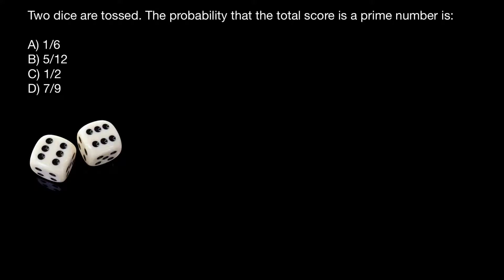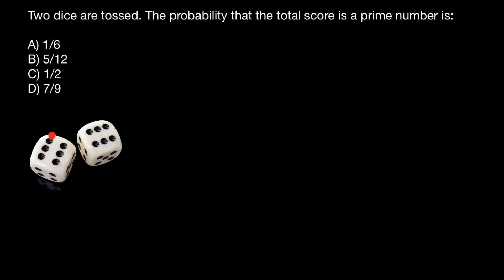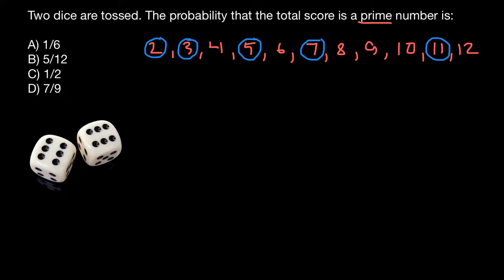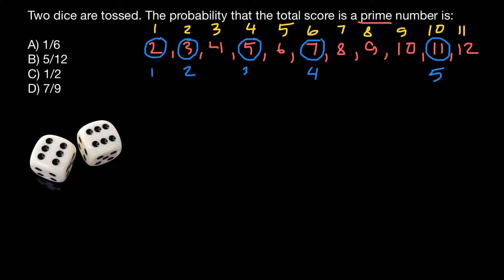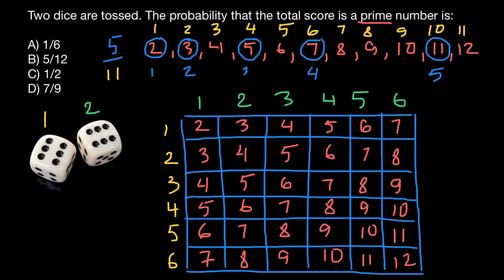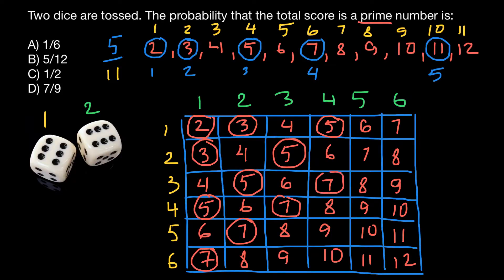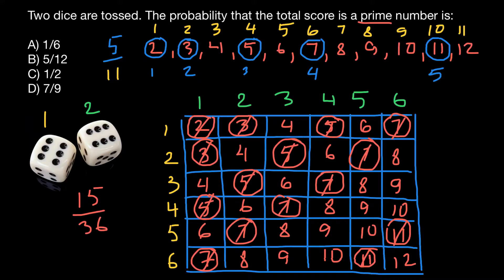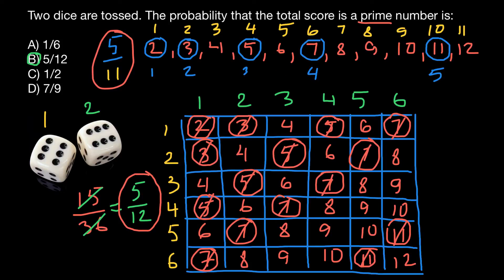Prime numbers in probability problems explained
A prime number is a whole number greater than 1 whose only factors are 1 and itself. A factor is a whole numbers that can be divided evenly into another number. The first few prime numbers are 2, 3, 5, 7, 11, 13, 17, 19, 23 and 29. Numbers that have more than two factors are called composite numbers.